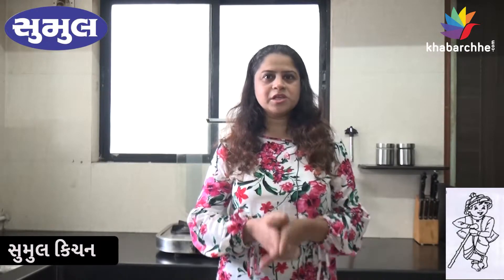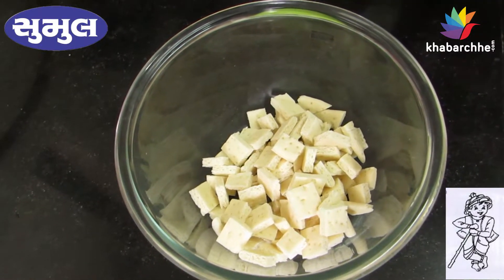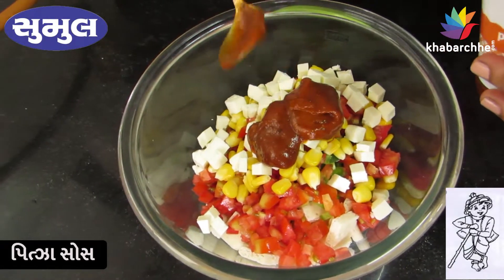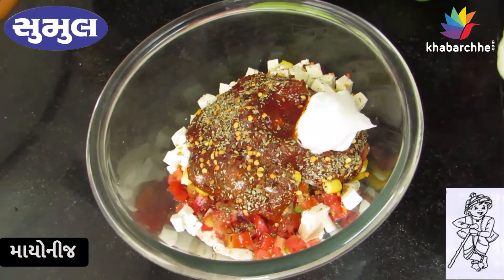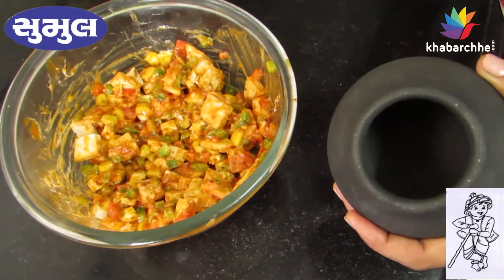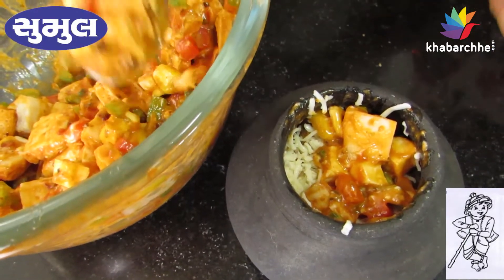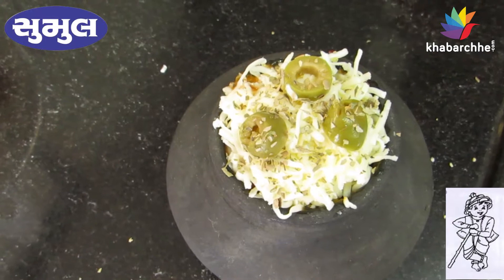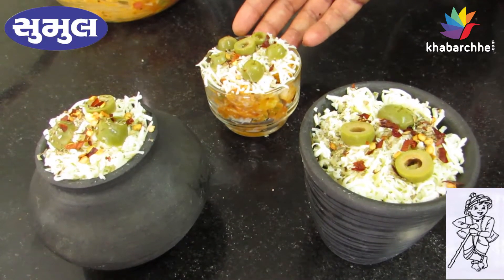આ રીતે બનાવો સહેલાઇથી ચટાકેદાર કુલ્હડ પિત્ઝા